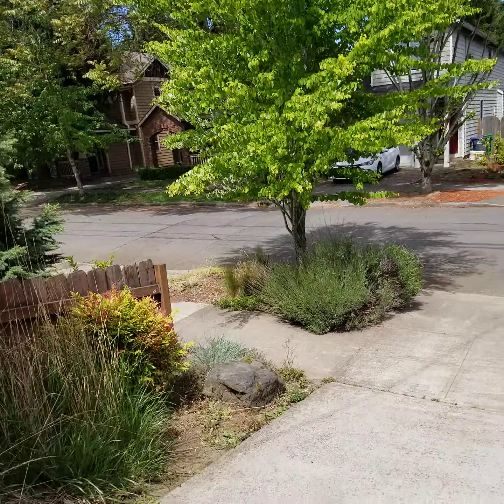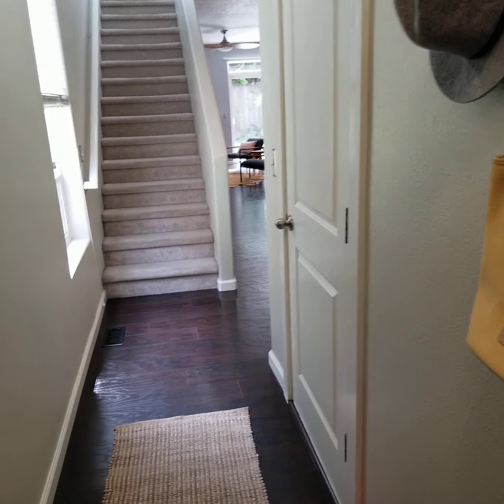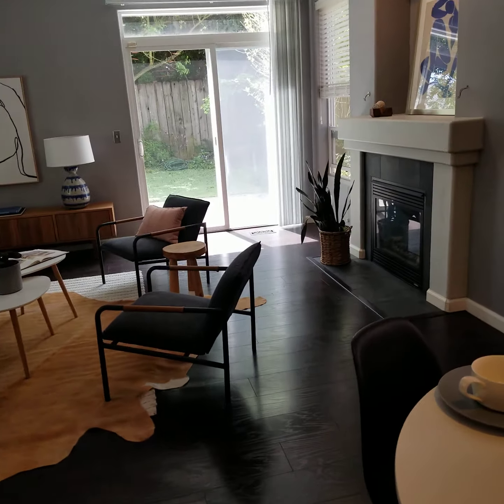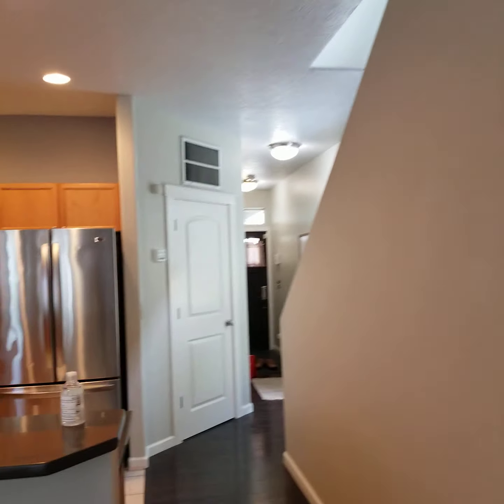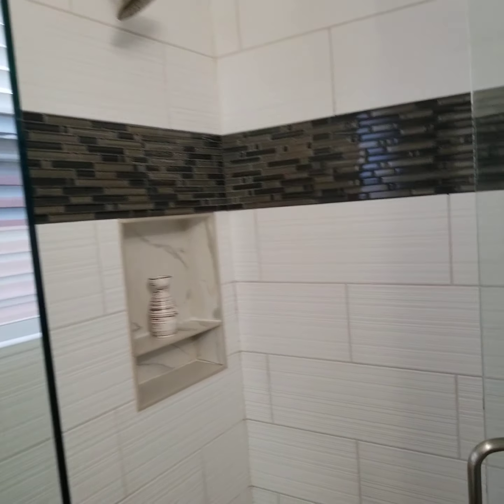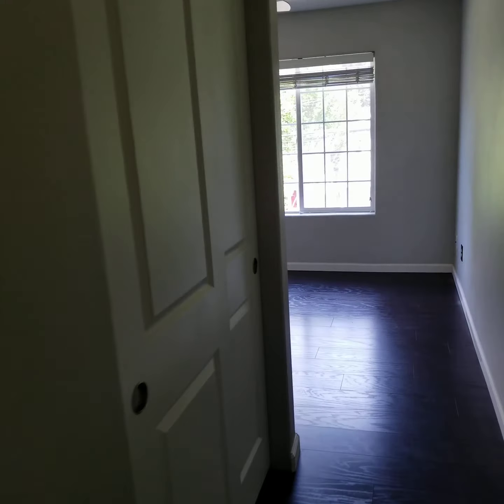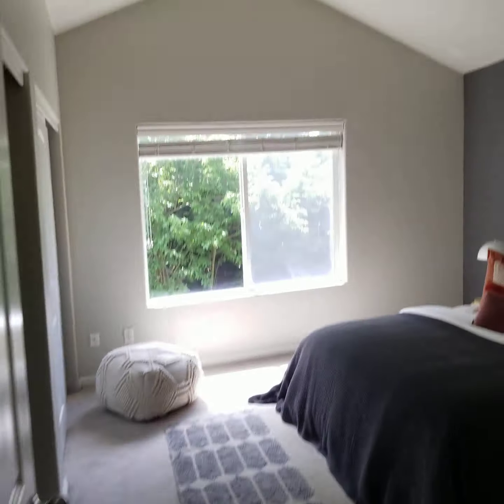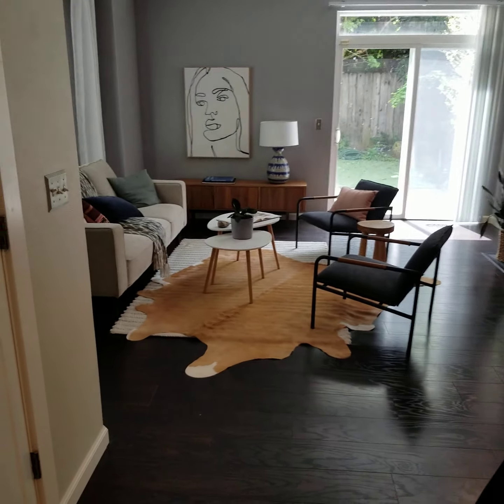May 12, 2021